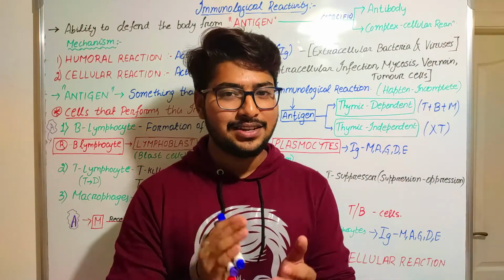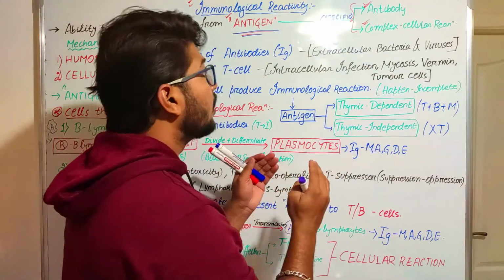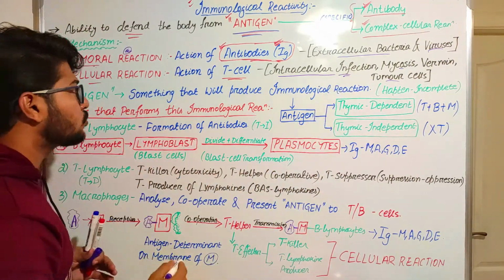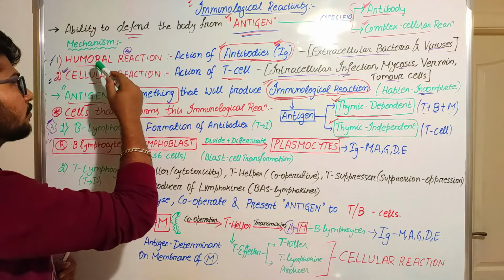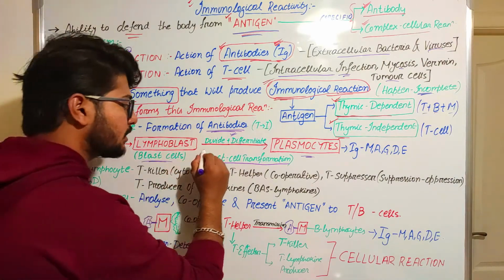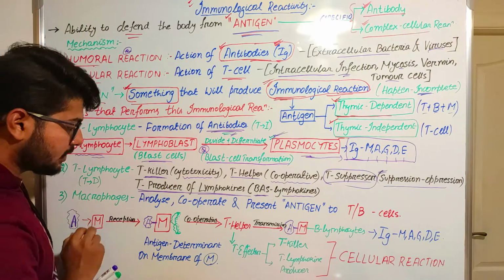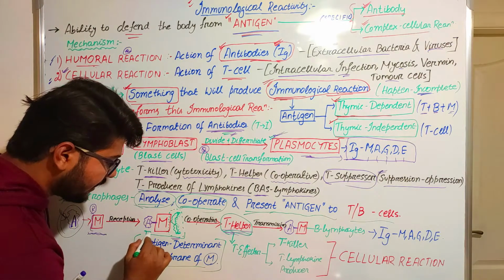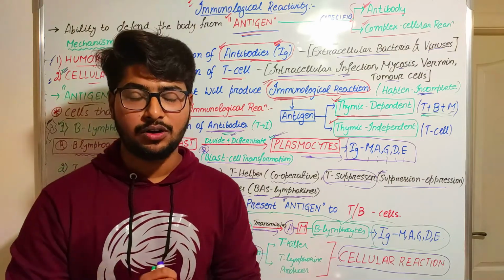IMMUNOLOGICAL REACTIVITY||HUMORAL n CELLULAR ||THYMIC DEPENDENT n THYMIC INDEPENDENT REACTION👍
MBBS TREASURE🧑‍⚕👩‍⚕
Hello DOCTOR'S😊😊.
This group is totally informative.✨✨
I will be sharing important study materials and
 I will be sharing important document files for KROK

Invite link .JOIN

THIS TOPIC IS IMPORTANT FOR KROK-1
AS IT COVERS THE SUBJECT OF MEDICINE LIKE
1- MICROBIOLOGY
2-PHYSIOLOGY
3-PATHOLOGY

SO PLEASE WATCH TILL THE END